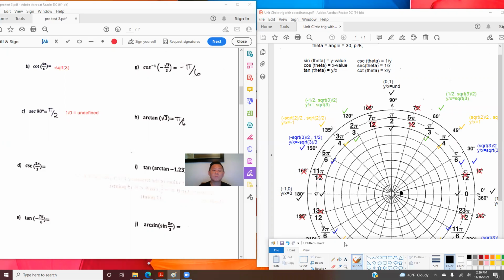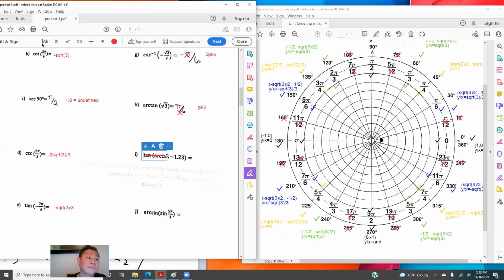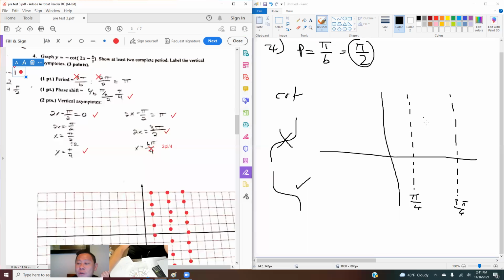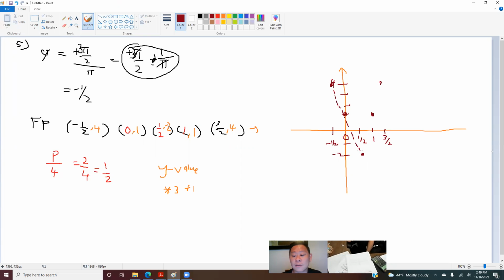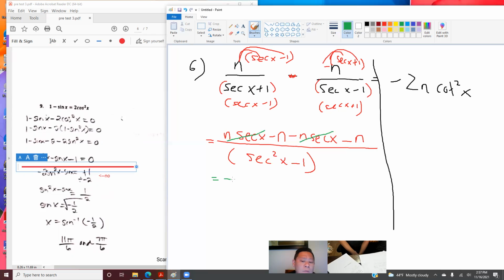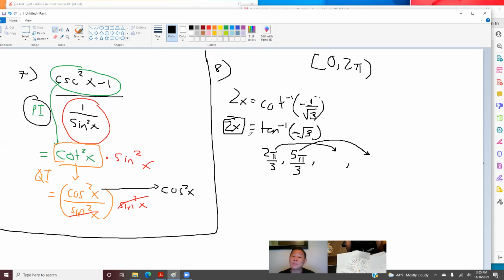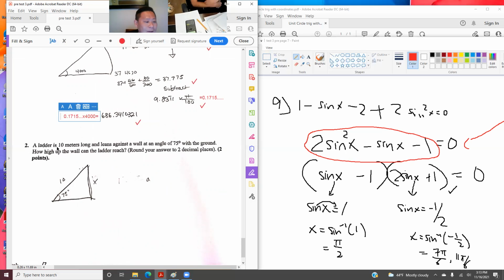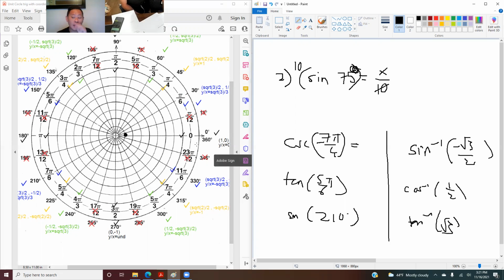Kevin Zoom test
Test 3 pre test